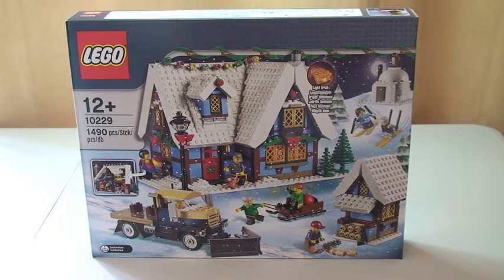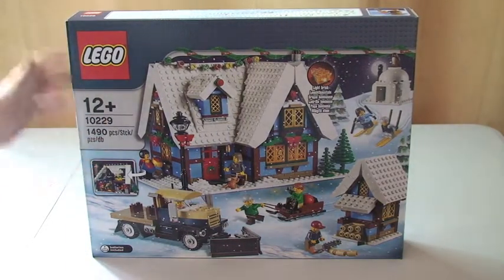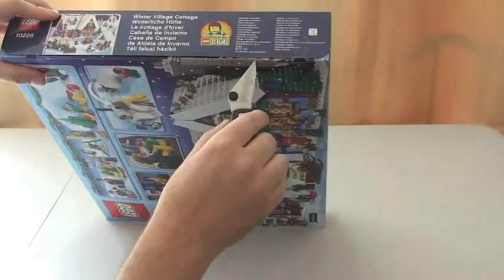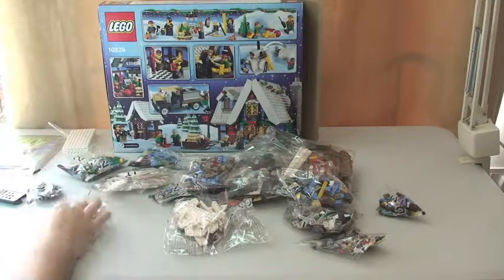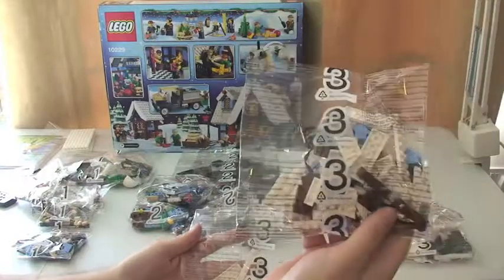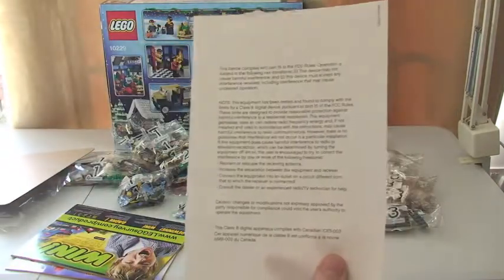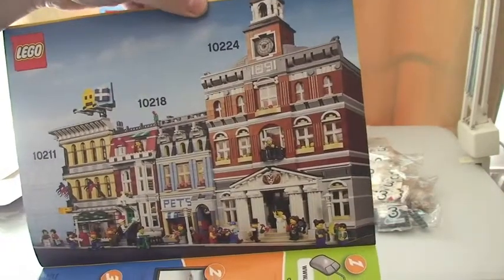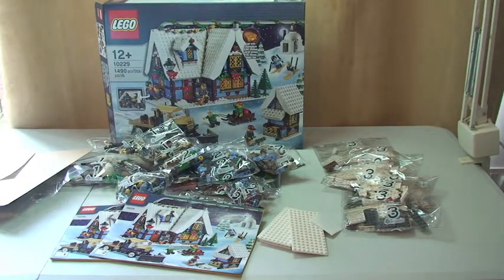LEGO Creator Winter Village Cottage set 10229 Unboxing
LEGO Creator Winter Village Cottage 10229 - Unboxing.

10229
Ages 12+
1490 pieces

Link below for the Lego Winter Village Market Unboxing and Full Review videos:

Build the Winter Village Cottage for a perfect holiday home. Seat Grandpa snugly by the fireplace with his newspaper as you help Dad to put up the tree, then bake a feast in the kitchen with Mum! When it's time to stock up the storage shed with firewood, bring the kids for a ride with Dad on the sledge watch him cut the wood with his chainsaw deep in the forest. When the snow gets really deep, clear the road with the snowplough, take all of the kids skiing or build an igloo to play in. There's no cosier place to spend long, frosty nights!

Many Thanks